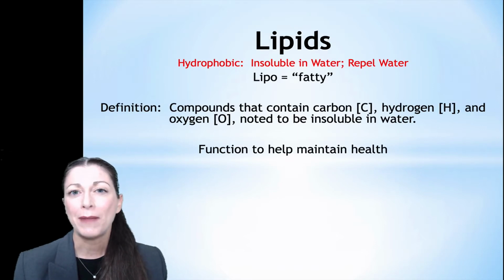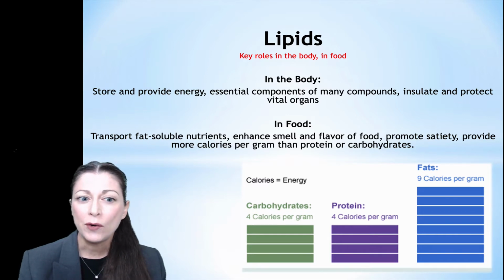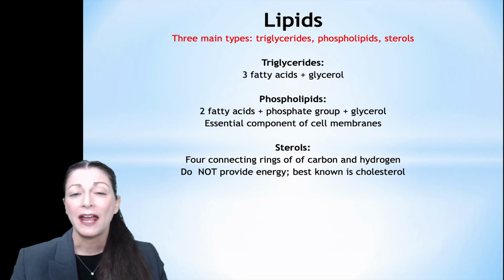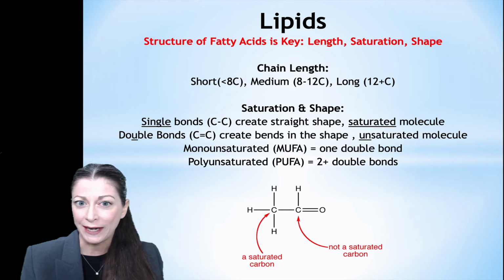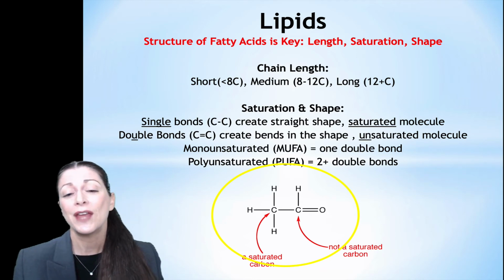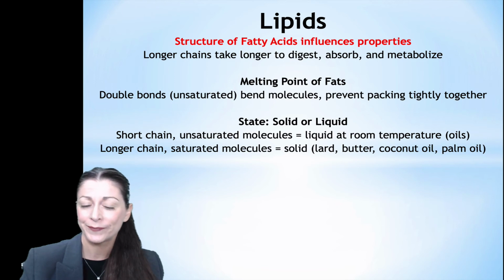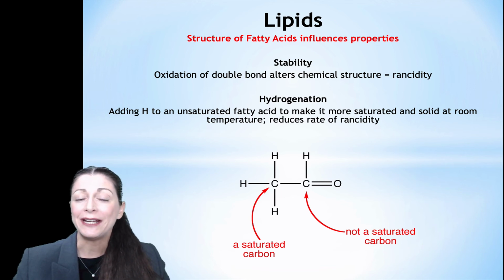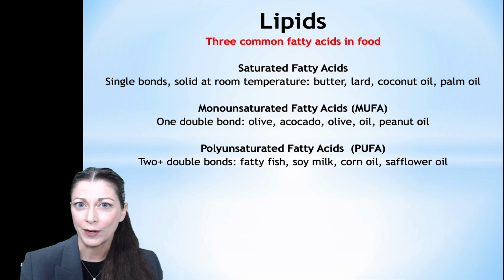NTD303 Lipid Structure